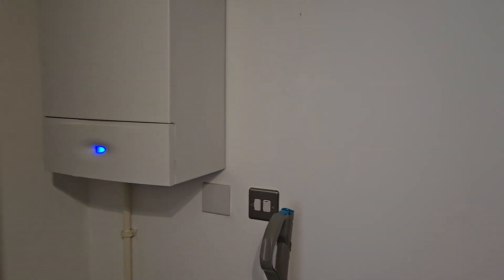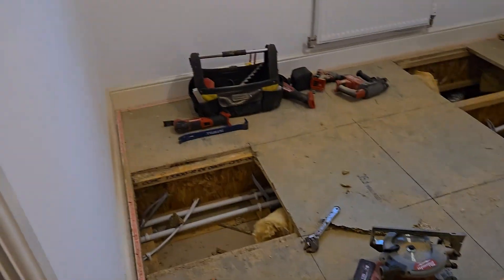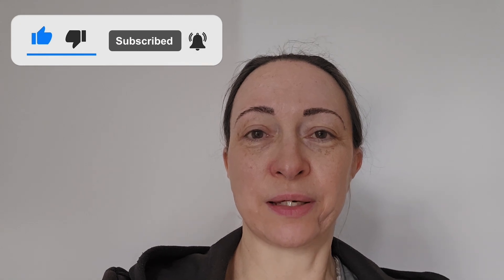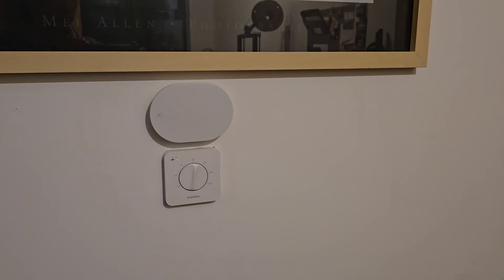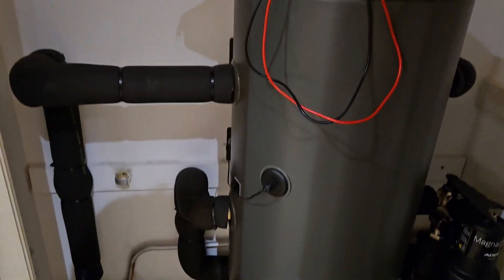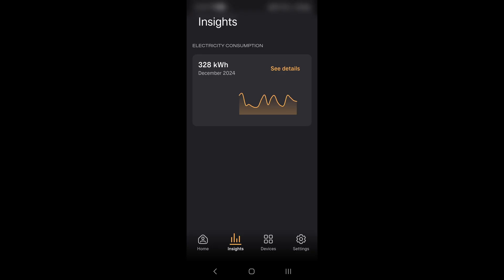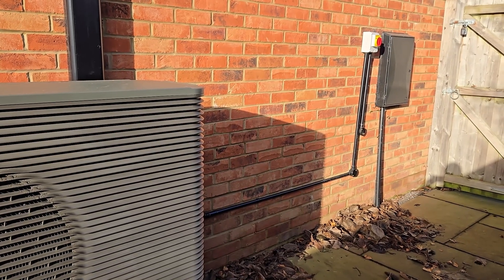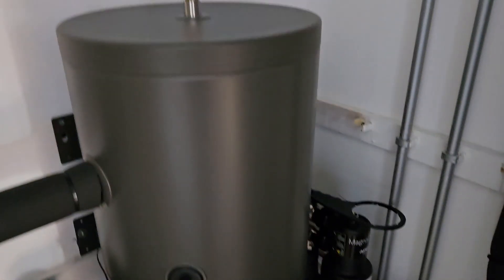Aira Air-to-Water Heat Pump Install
My Aira heat pump install showing preparation, installation and how we're getting along with the system. Post any questions you have in the comments below & I'll try to answer them as best I can.

If you're thinking about buying a Tesla please consider using my referral for money off or goodies on any model. What's not to like 😁

If you'd like a £50 account credit for Octopus whilst switching to 100% renewable cheaper electricity (see the Go!

And if you'd like to start trading TSLA shares please use this link for a free share when you fund your account